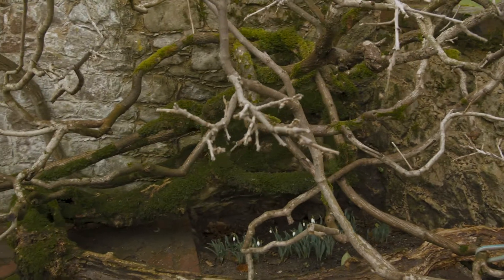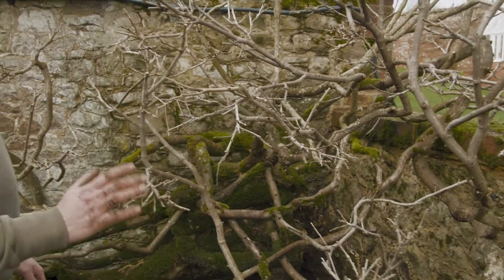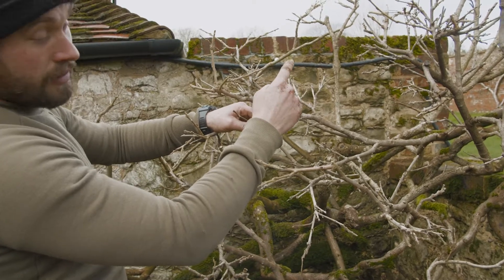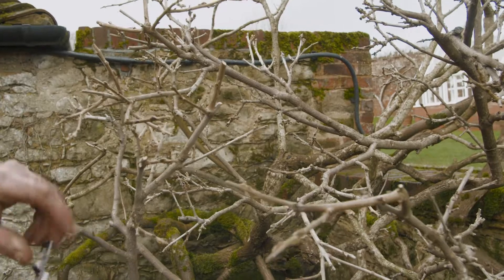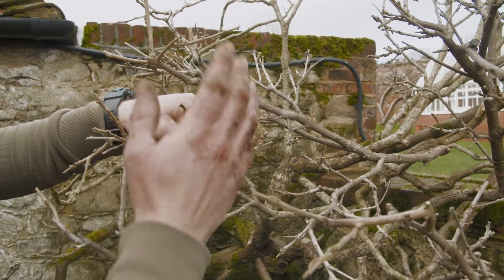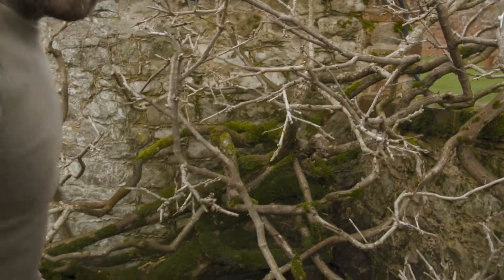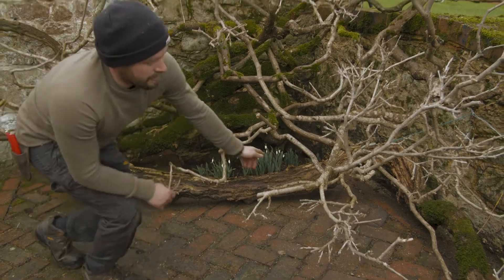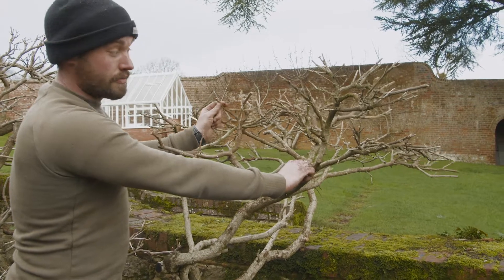How to prune Wisteria with Rick Brookman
Don’t be afraid to prune that old Wisteria! Here are a few pointers to help you out in the garden.